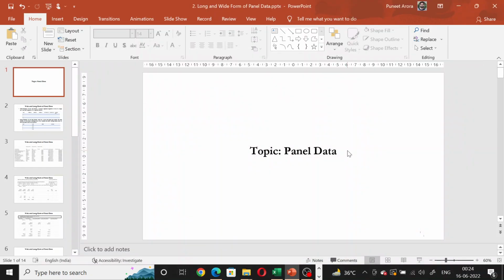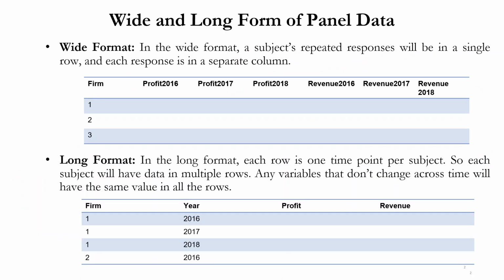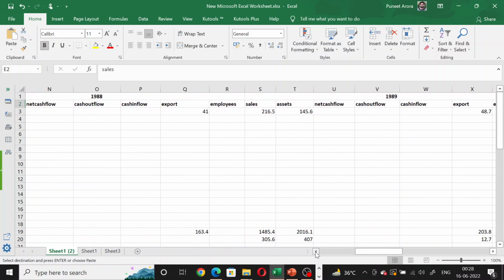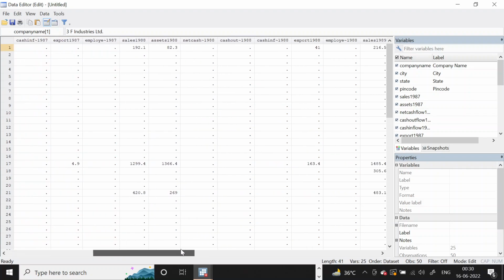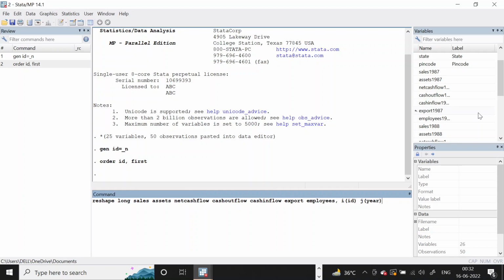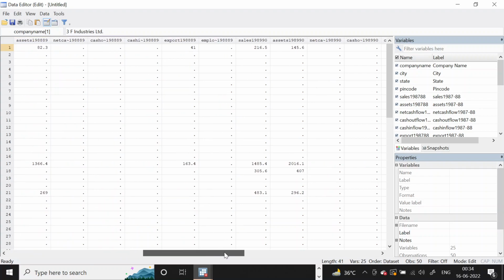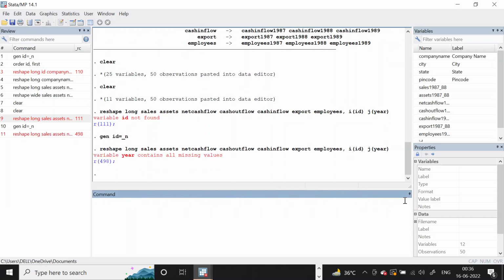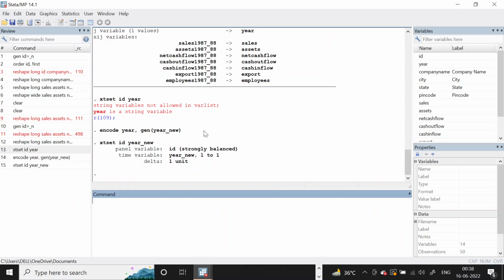Converting Long Panel Data to Wide and Vice Versa in Stata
This video illustrates the procedure to convert wide form of panel data into long form in Stata. It also discusses the case where the time period of the data is in string format eg 2018-19 etc.